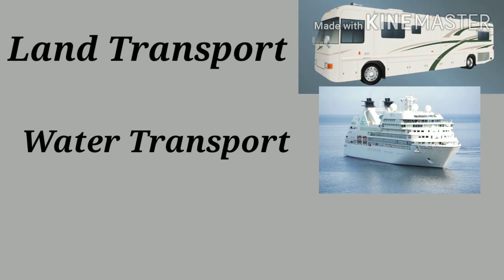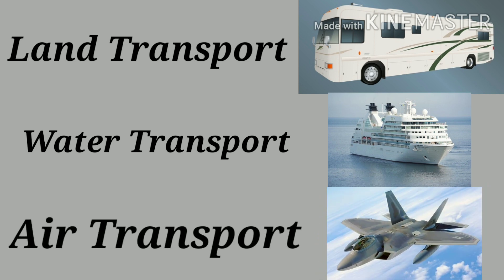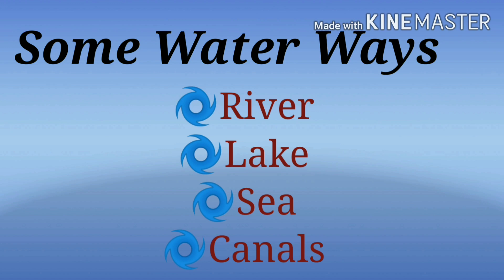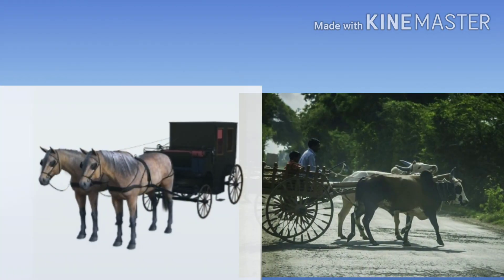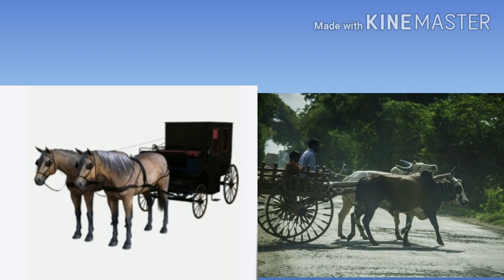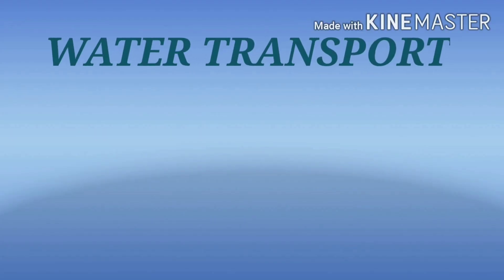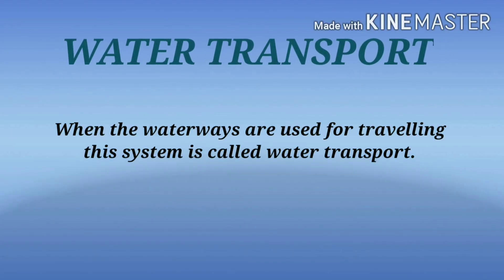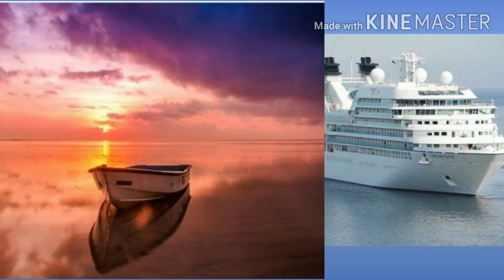Means of transport🌊3D effect of water transport👆